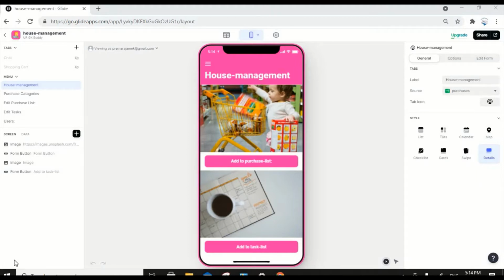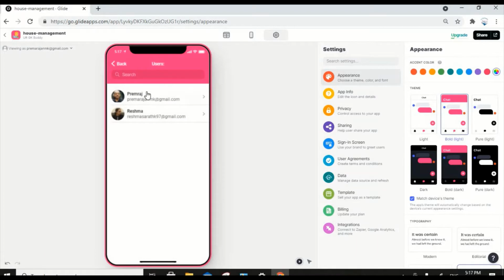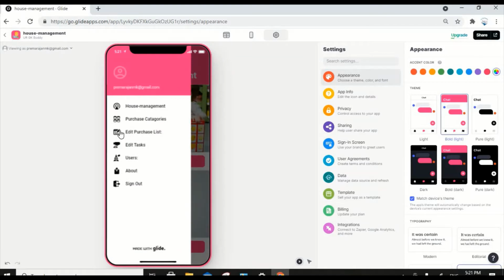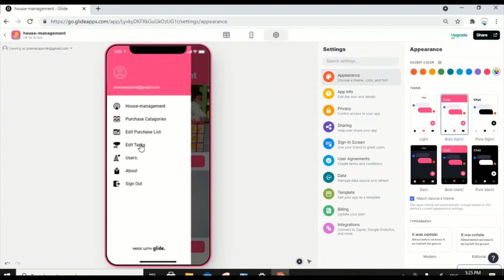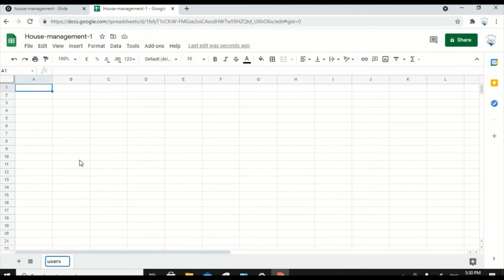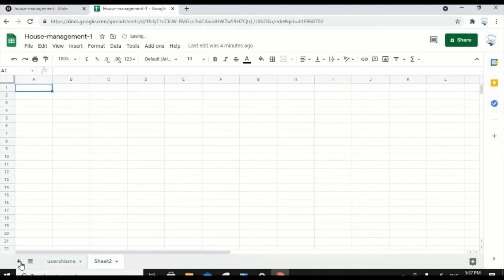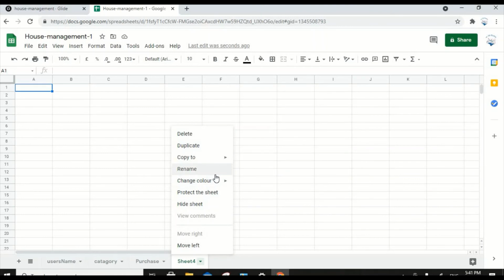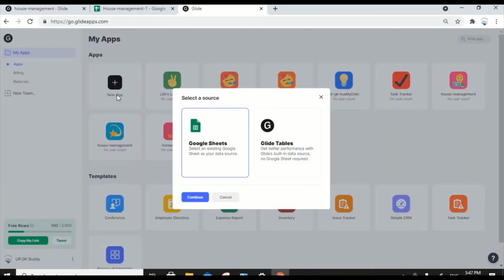Use Google's Glide to make a House Management App without writing any code!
Use Glide to make a House  Management App without writing a single line of code - Video-2